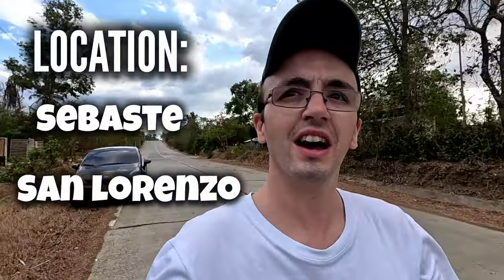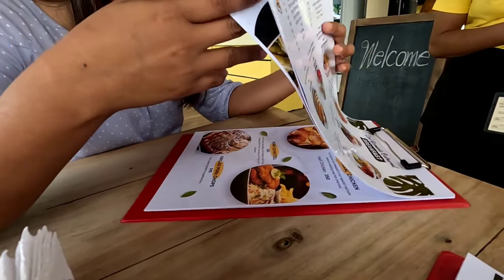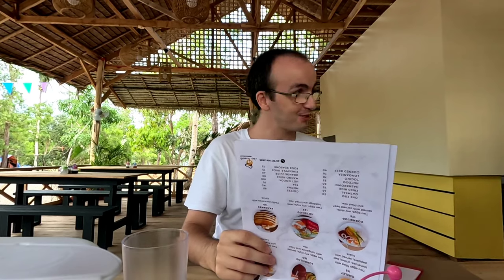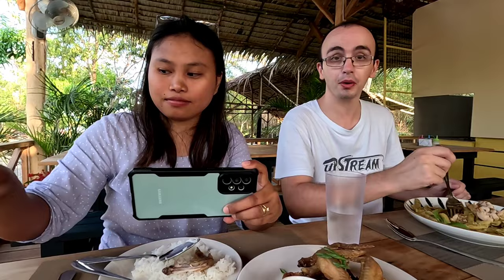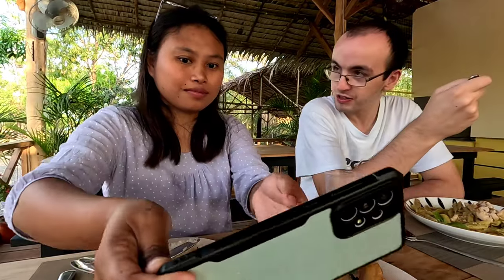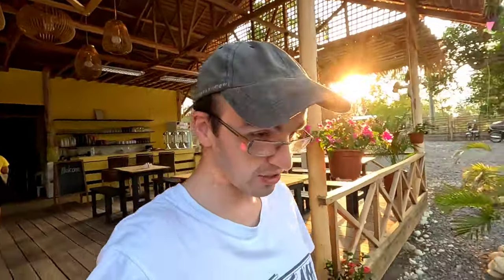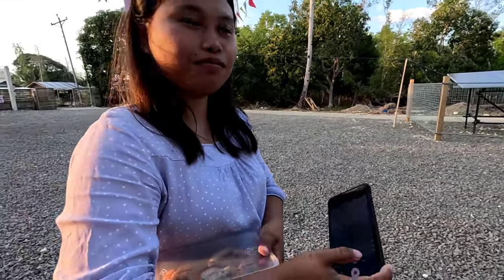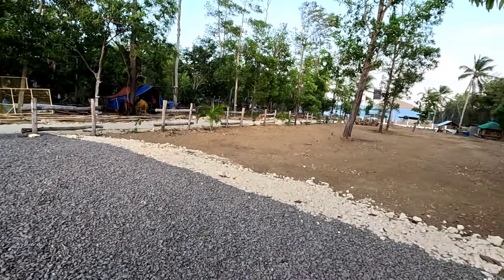Tasty FOOD At Newly Opened FILIPINO restaurant! 🇵🇭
There's a new restaurant in the area. Come with us as we go and check it out!

Lisa's Oceanside restaurant has just newly opened on the island of Guimaras, Barangay Sebaste, San Lorenzo.